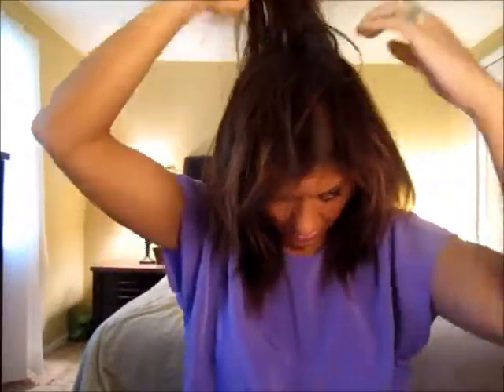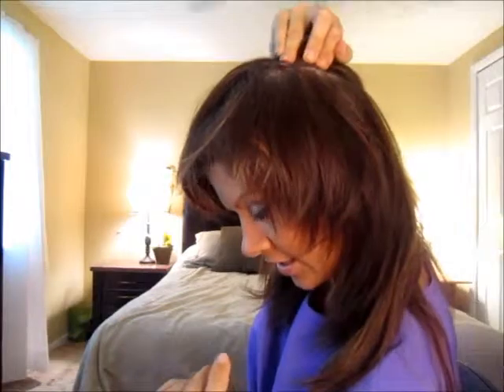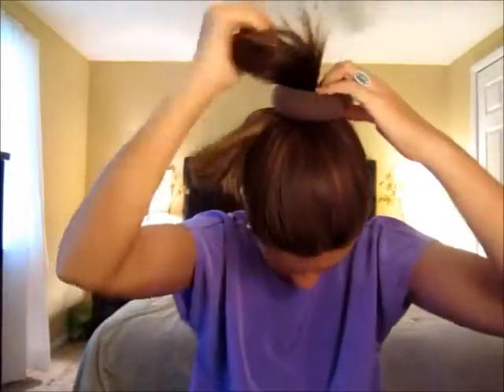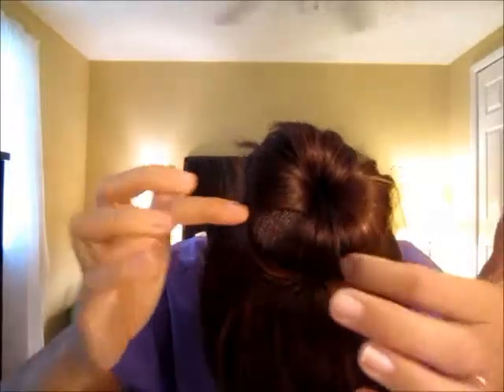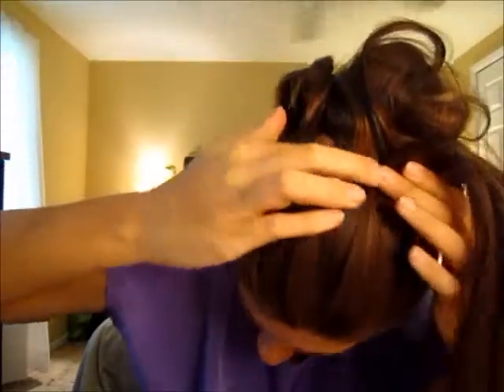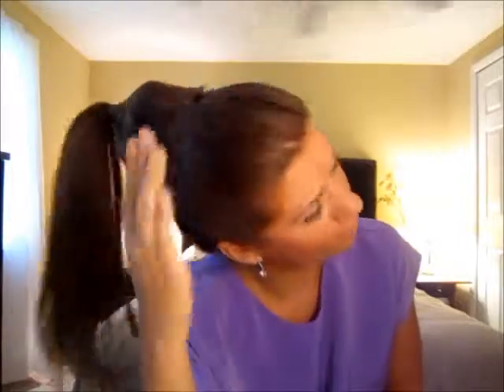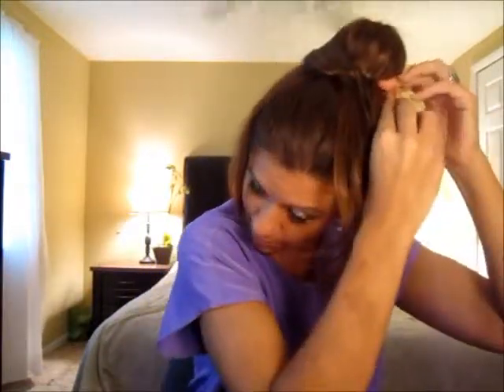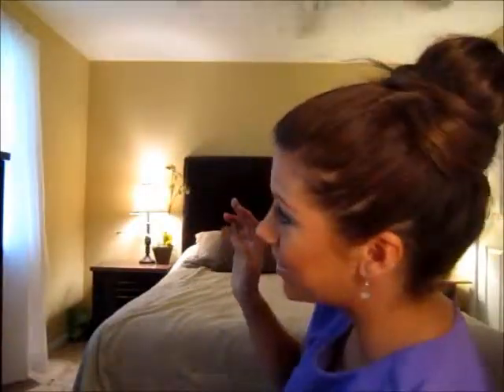LuShhh Us Locks Glamour Bun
How to create the most amazing Hollywood Glamour Bun!  Its easy with your LuShhh Us Locks Extensions!